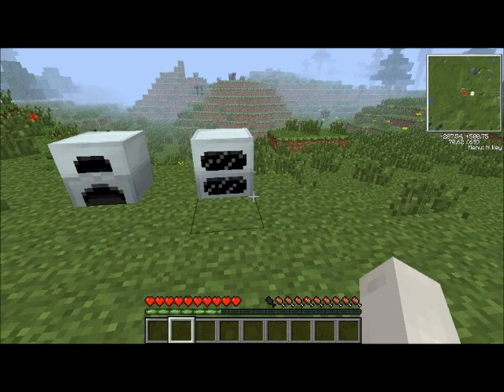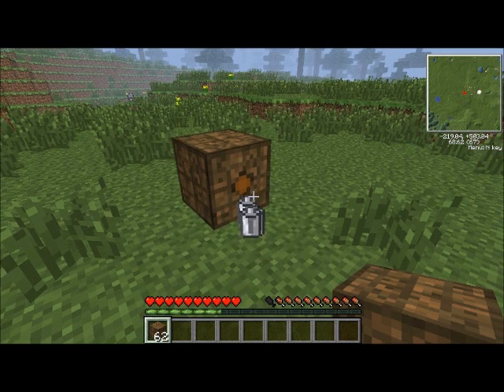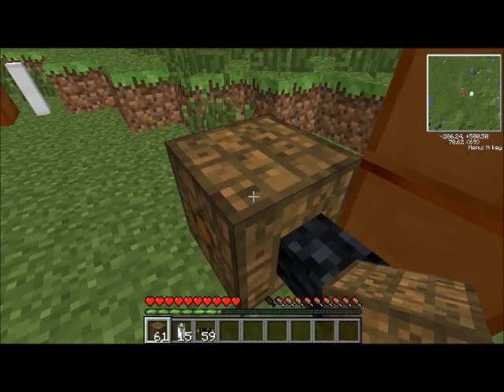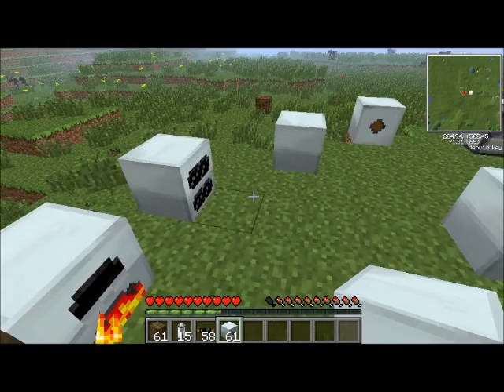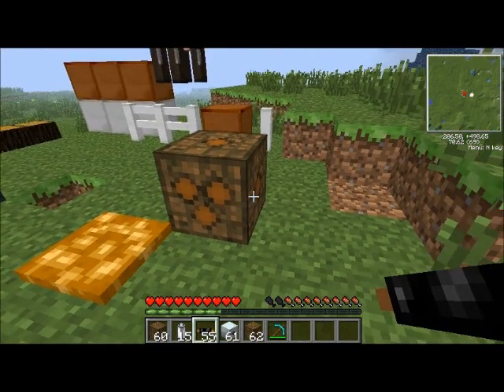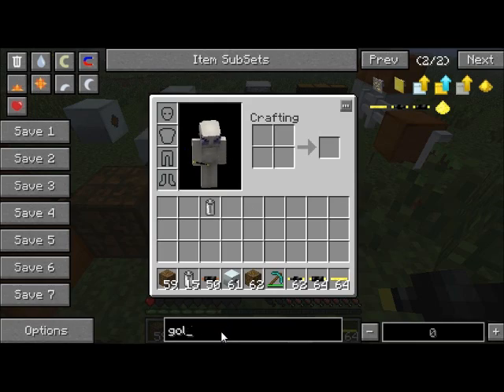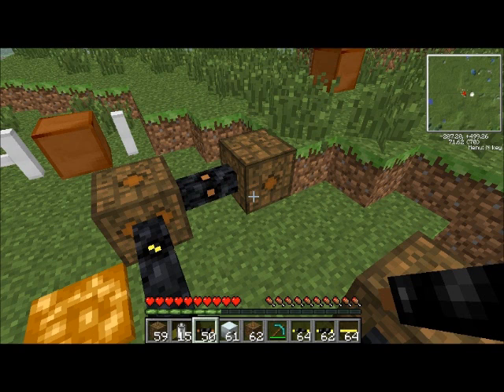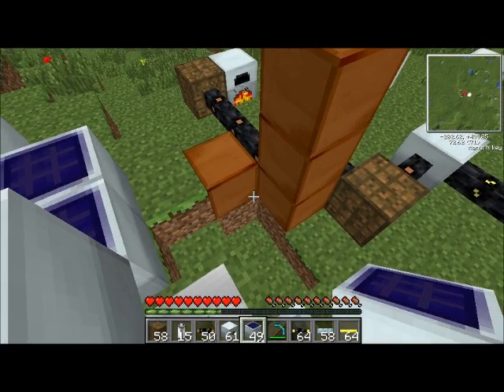Industrialcraft for Dummies EP,3 (Transformation and Transportation)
episode 3 of industrialcraft for Dummies. Power storage and transport